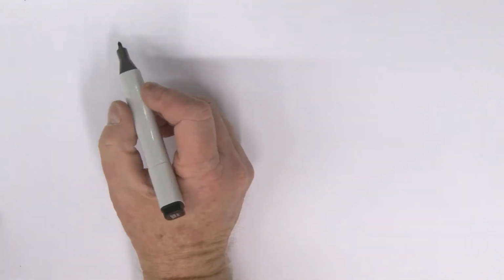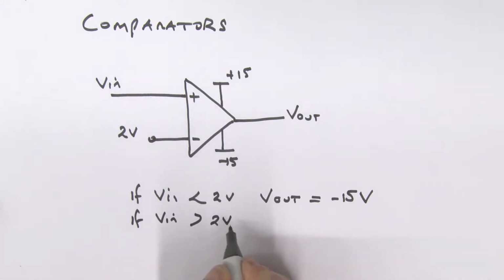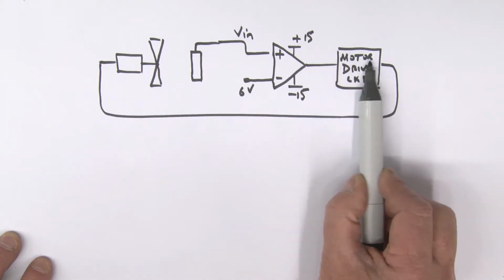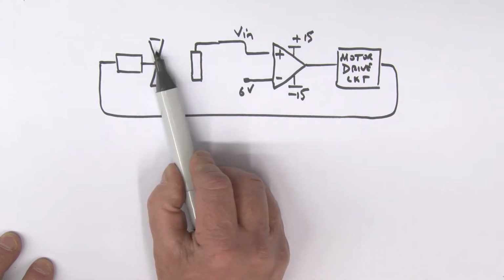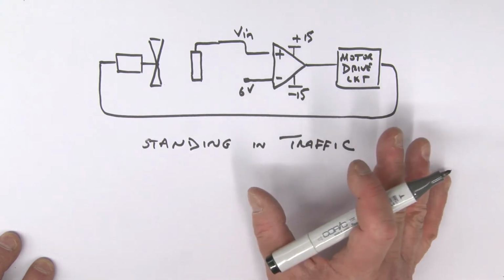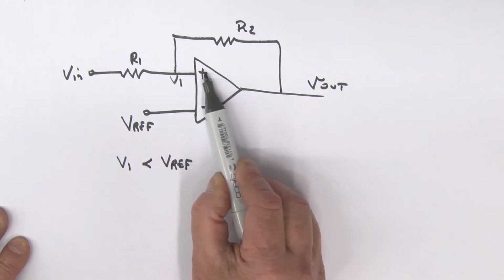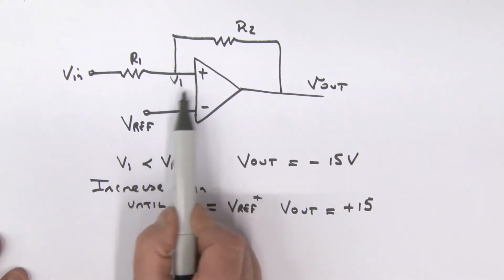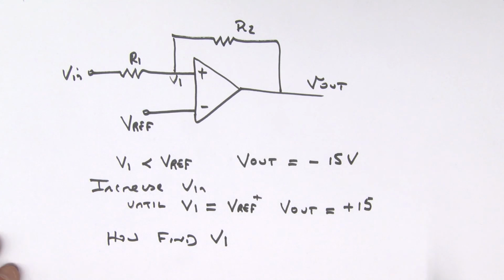Schmitt Trigger Part 1